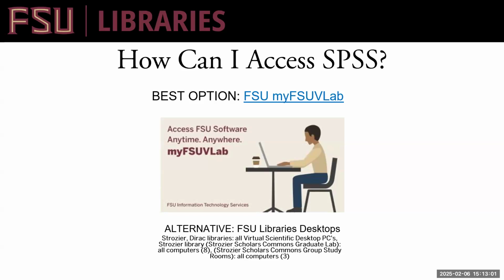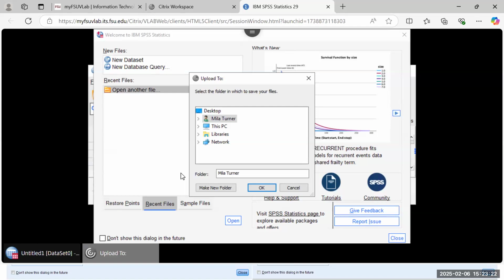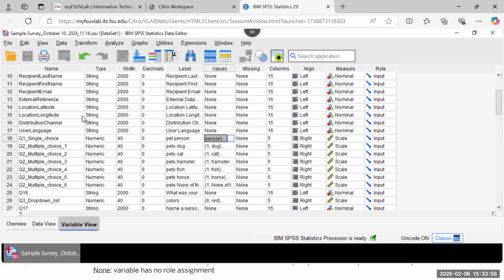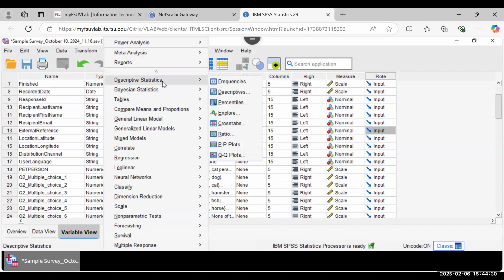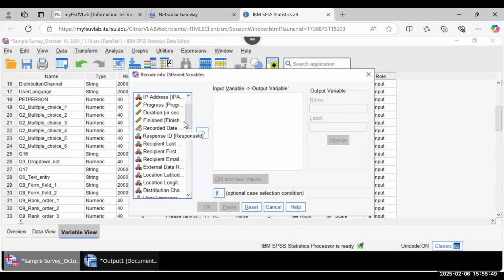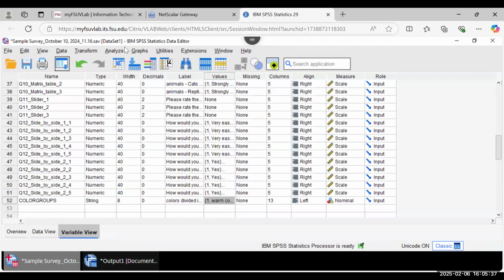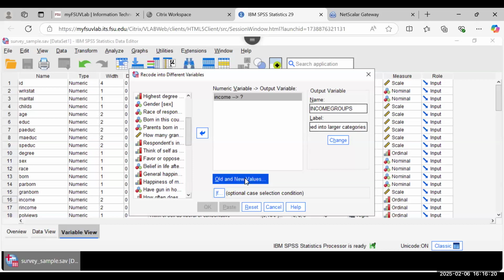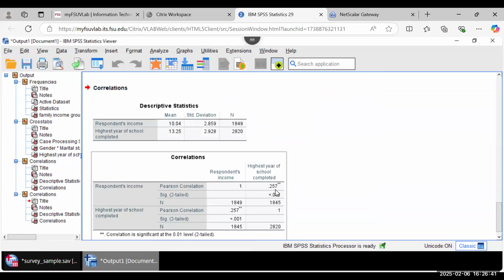Data @ Your Desk (Spring 2025): Intro to SPSS